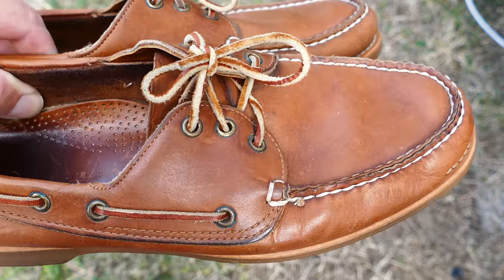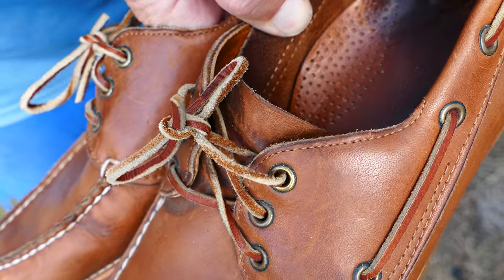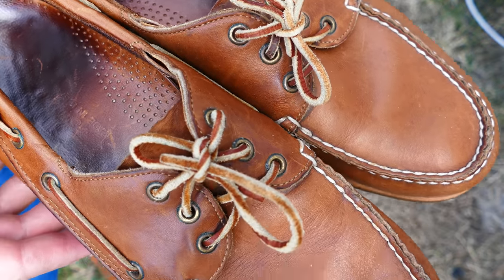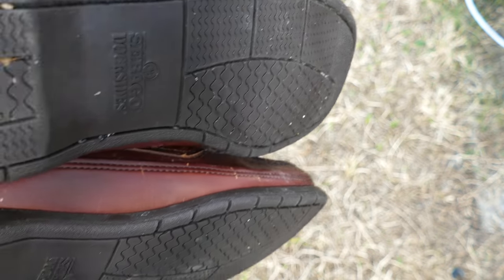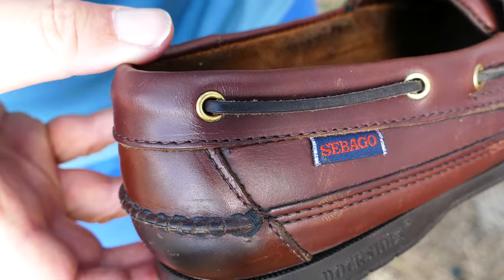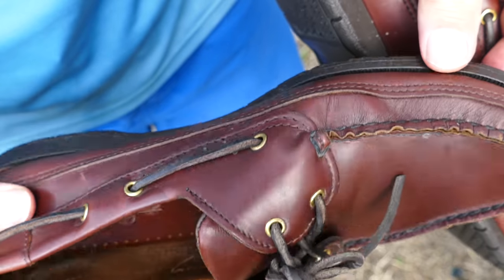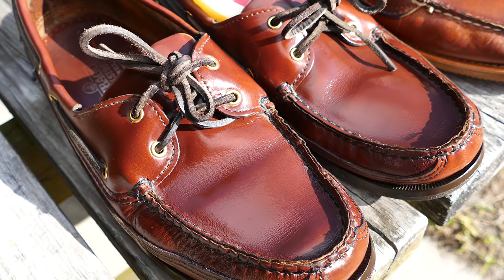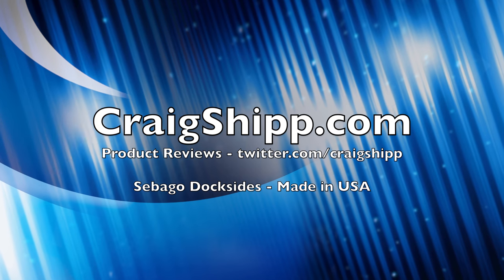Sebago Boat Shoes - Made in USA - in 4k UHD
In the past Sebago Docksides boat shoes were all made in the USA. Now many models are produced overseas. The good news is if you look around you can still find Sebagos that are made in the USA. The Schooner model shown here has a double moccasin leather sole and a stitched on combination tread pattern on the rubber sole. Learn more about great hand-made shoes that are Made in Maine and other states

PS: Notice at the end of the video what the shoes looked like after I used Picard Leather Treatment on them. They are like new again!